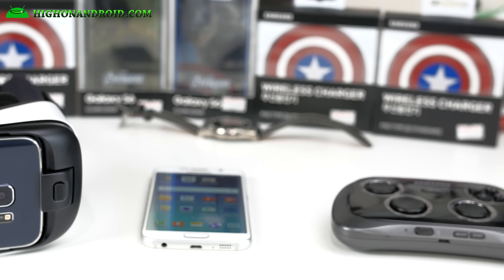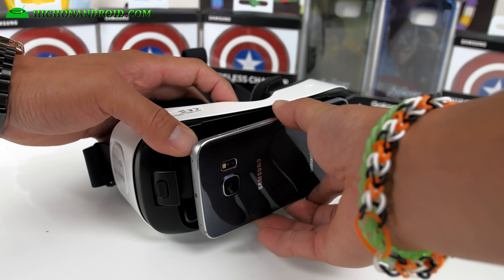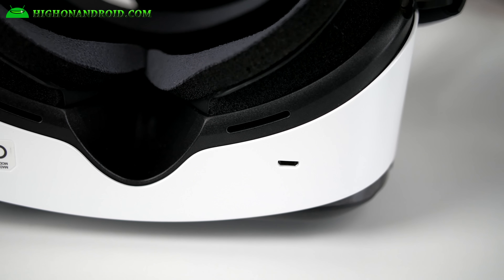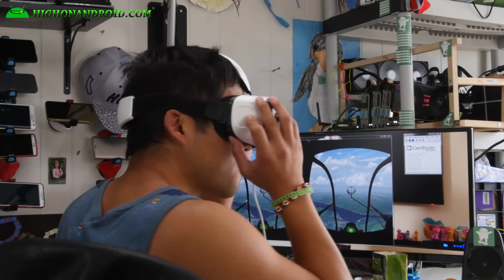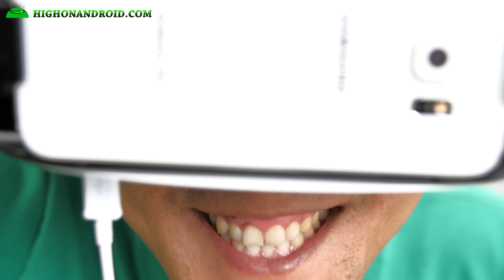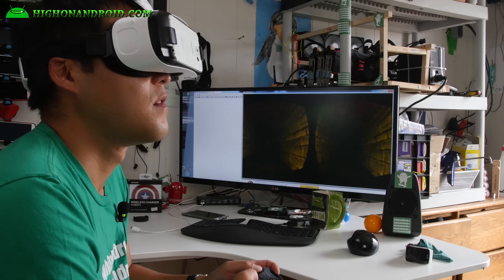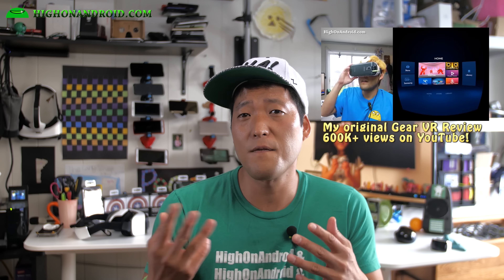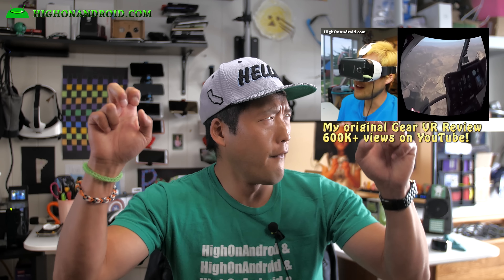Gear VR for S6/S6 Edge Review!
Here's an updated review of Gear VR for Galaxy S6/S6 Edge!  What I like most about Gear VR is that it's portable and you just need your phone to make it work, great for watching movies on the airplane.

If you own a Galaxy S6 or S6 Edge and you fly often, THIS IS A MUST HAVE and will upgrade your economy class virtually to first class!

Also I highly recommend the Samsung game controller: (Don't get MOGA, doesn't work with Gear VR I found out!)

To watch movies with Gear VR, simply make a folder called "Movies/MyMovies" and put your movie files there. (AVI, MP4, etc...etc...)

For 3D movies, simply make another folder called "3D" under "MyMovies" and put your 3D movies files there. (AVI, MP4, etc...etc...)